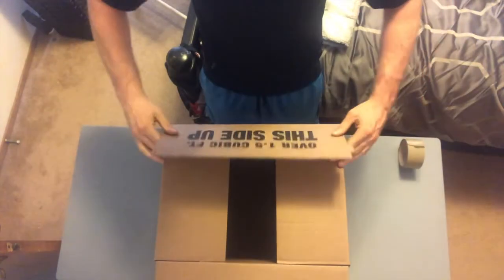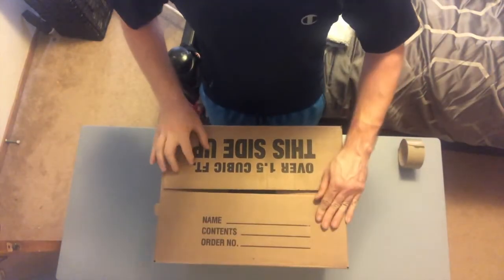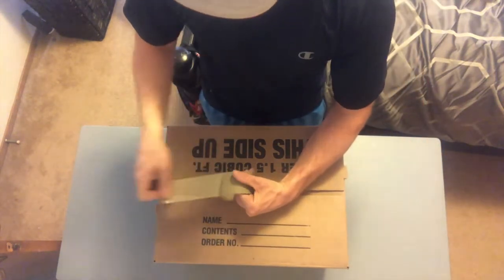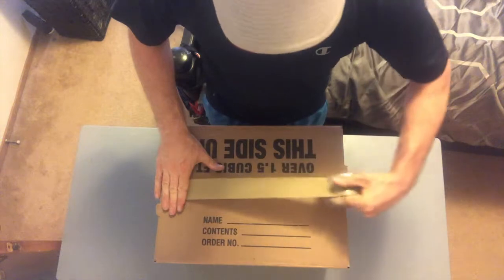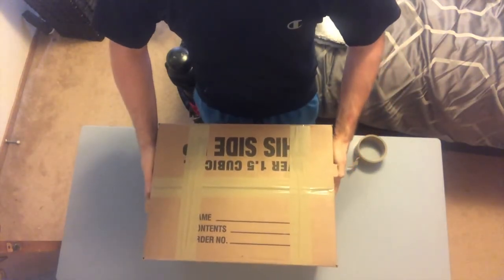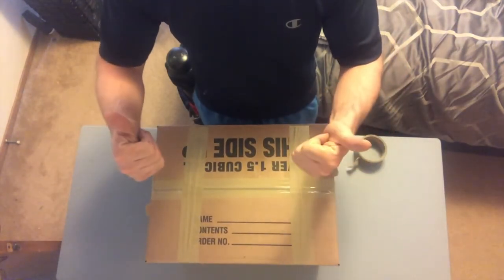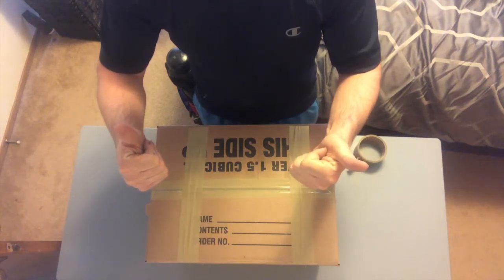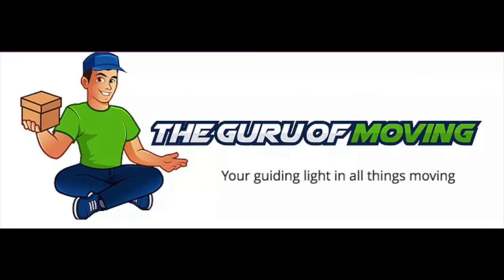HOW TO TAPE A MOVING BOX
Learn the essential techniques for properly taping a moving box with our comprehensive video guide. Whether you're packing up for a short-distance move or embarking on a long-distance journey, this tutorial provides step-by-step instructions to ensure your boxes are securely sealed and ready for transportation. From selecting the right tape to mastering efficient taping methods, we cover all the essential tips and tricks to prevent box damage and make your moving process smoother than ever. Watch our video and gain the confidence you need to pack your belongings with care and precision.